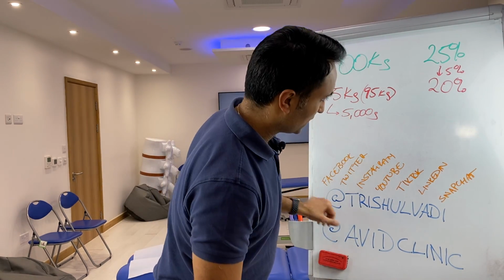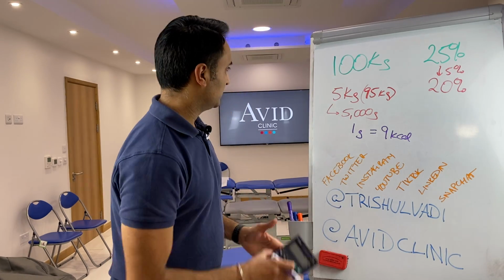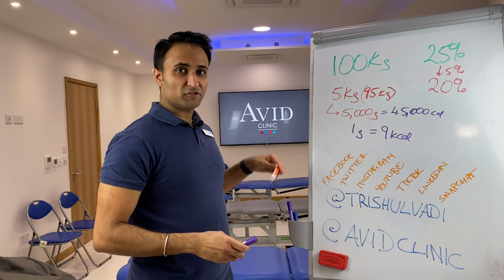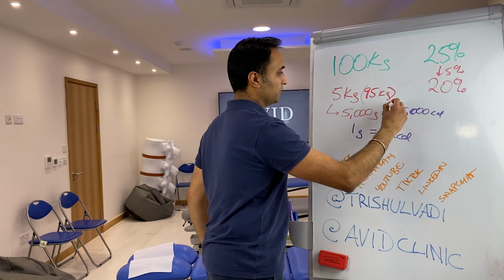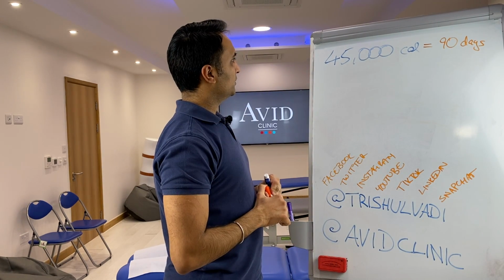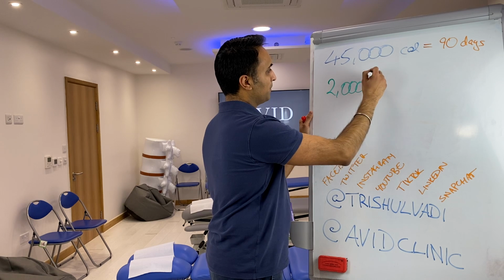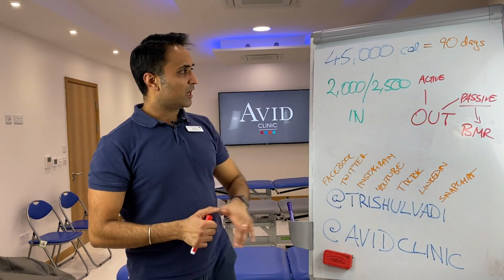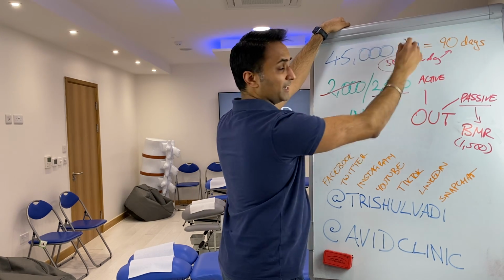How To Calculate Your Weight Loss Goals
If you’ve been thinking about losing some weight or fat and found it difficult. Perhaps you’ve tried diets, various exercise programs, which work for a little while, then you end up finding yourself reverting to your old ways, or excuses pop up and you end back at square one.

I’m going to share a strategy that I devised that I found to work really well for me.

It all comes down to maths (for you guys at the back feeling anxious about numbers, don’t worry, I’ve got you).

For the purpose of taking action I’m not going to get bogged down on the accuracy of the various ways in which you can obtain these numbers. All I care about is the numbers are trending in the correct direction for you to achieve your goals.

We’re really talking about fat loss, not weight loss. To lose weight quickly, cut off a limb, and you’ve instant weight loss!

Let’s take the example of someone weighing 100kg with a body fat percentage of 25%. If their goal is to be at 20% body fat, that means we need to lose 5% body fat. That’s the same in this instance at 5kg of fat in this person who weighs 100kg.

We know 5kg = 5,000g

We know 1g of fat = 9 calories (kcal for you science folk)

Therefore we need to burn a total of 45,000 calories to achieve that goal of 20% fat

We know that we can’t burn 45,000 calories in one go, so this gives a good idea of being realistic for the timescales it can take to achieve this goal.

In my personal experience a daily deficit of 500 calories is a realistic target, which means that it would take 90 days to hit our target!

Here’s how we calculate your daily deficit.

Food & fuel going in will be about 2,000 calories (2,500 in others).

Energy burn is a total of passive (BMR - Basal Metabolic Rate) & active.

In this example the BMR may be 1,500 calories.
Active exercise then needs to be 1,000 calories in physical movements and exercise.

If 1,000 calories to exercise is too high for you, then by reducing it, all that simply means is it will take longer to achieve your goal. The importance of this however is it provides you with a realistic idea of when you can achieve your goal by, and therefore you are less likely to give up on achieving it.

Even as a young boy I found it difficult to lose fat, so this is a method that I devised that has helped me far more than any other strategy, and I revisit frequently.

If you have any questions about this, please reach out to me on any of my socials and I would love to help you achieve your goals for the new year!

- Trishul Vadi is the leading health care professional in helping your body natural heal itself. He has been interviewed on international television at a Royal Wedding, published articles in professional magazines, and spoken at hundreds of events internationally on his expertise.